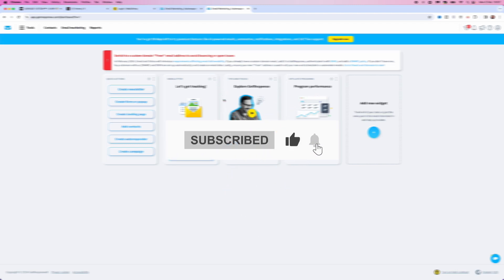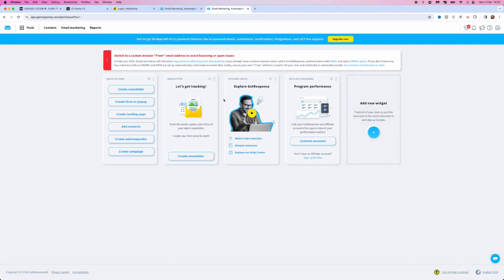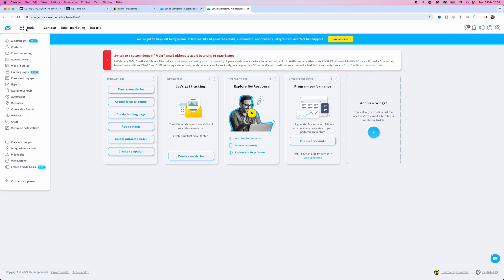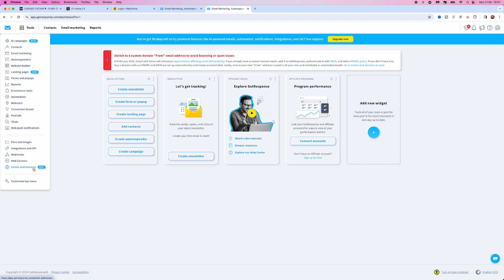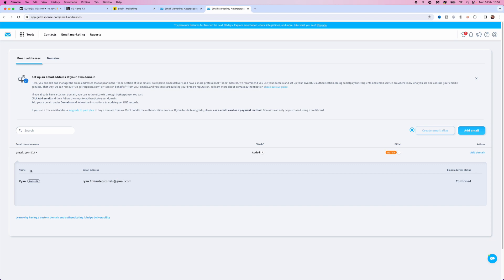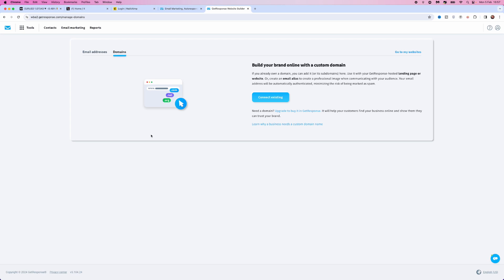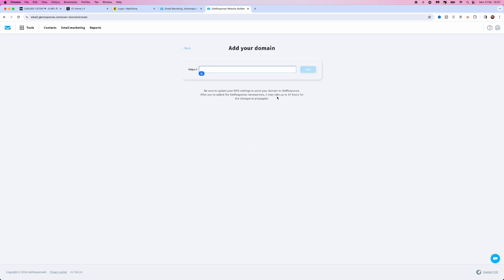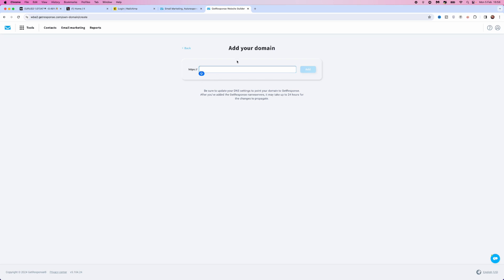How To Connect Custom Domain in GetResponse (2024)